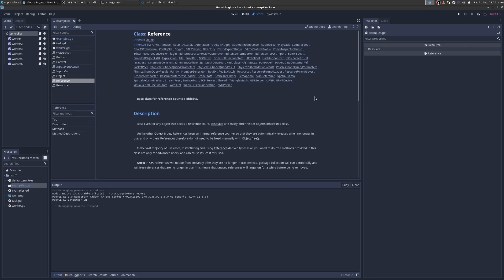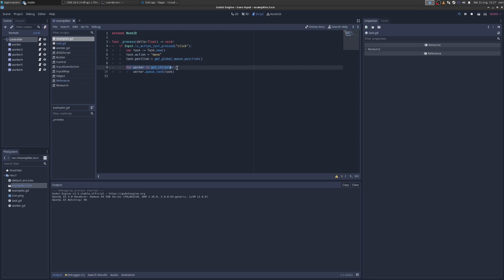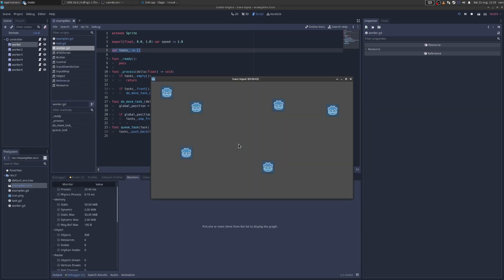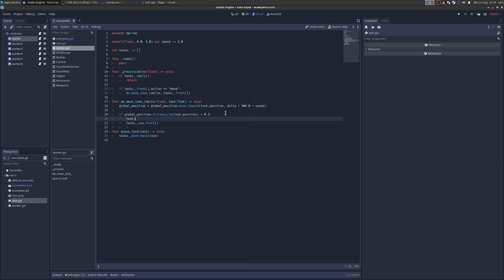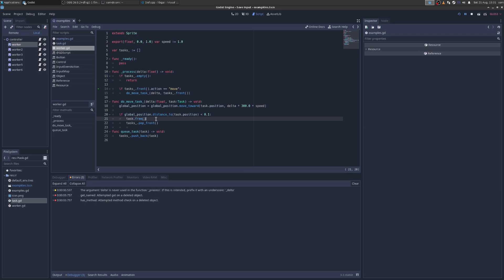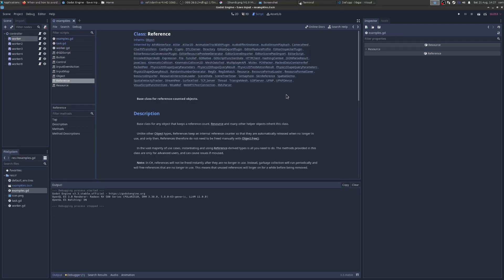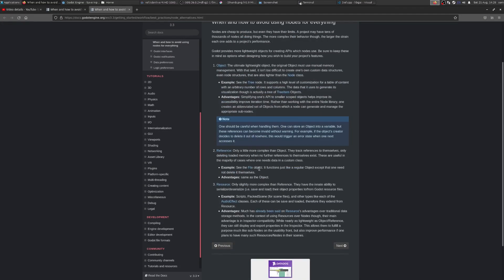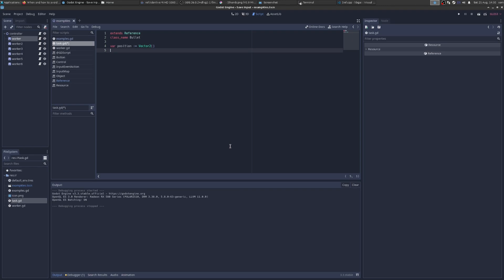WTF is a Reference in Godot